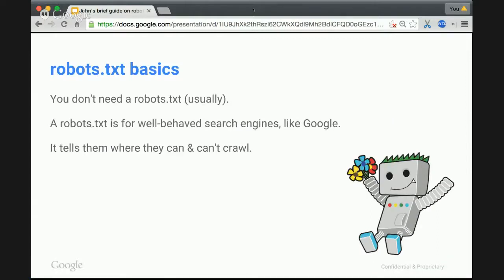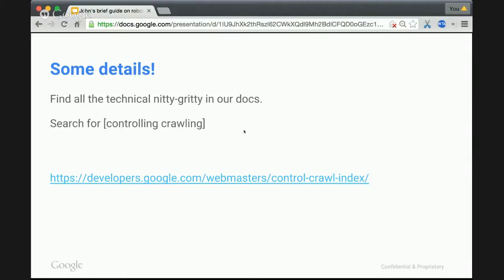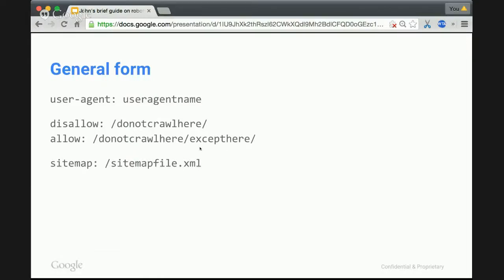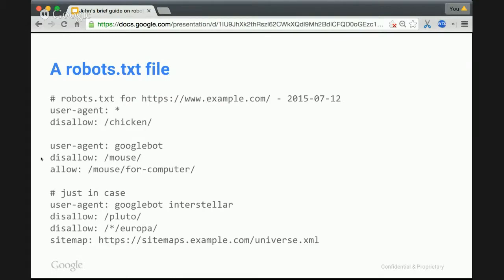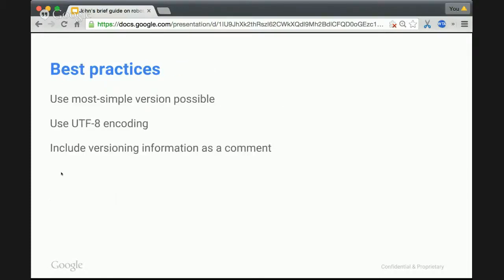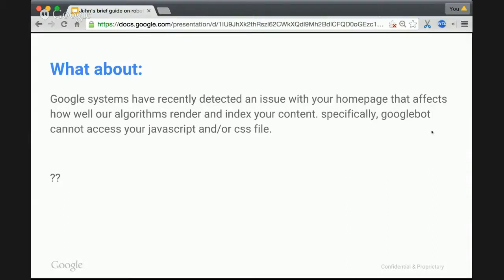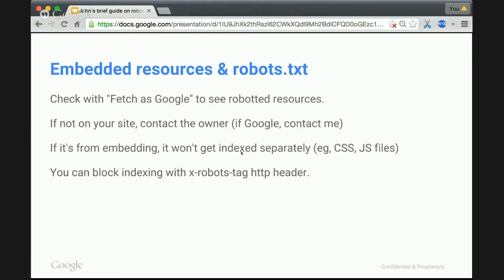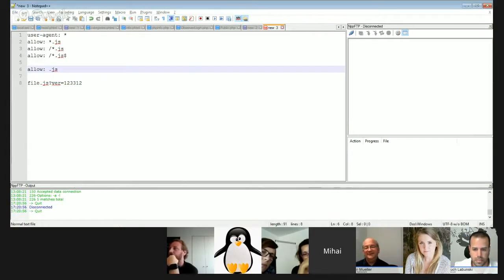robots txt and robots meta tags – Google Webmasters – English